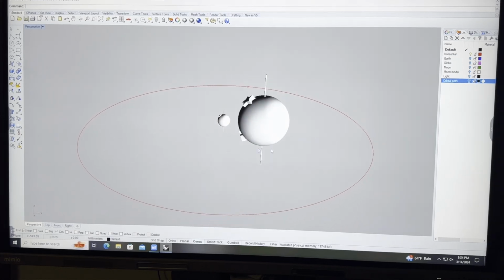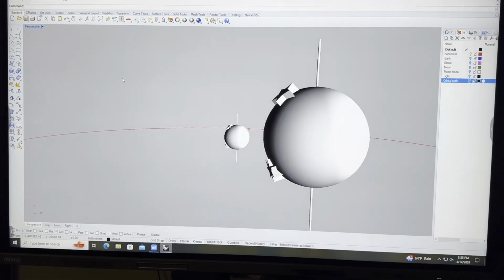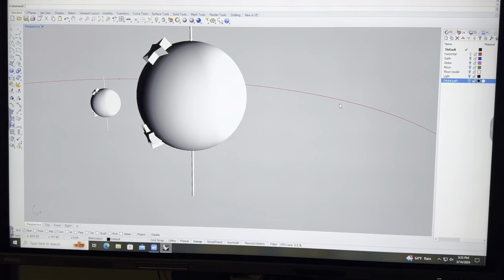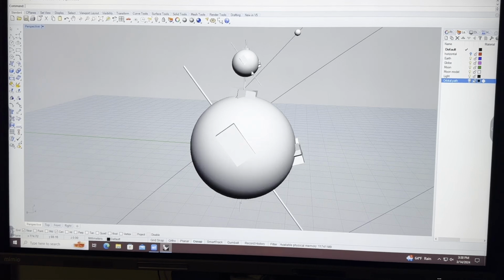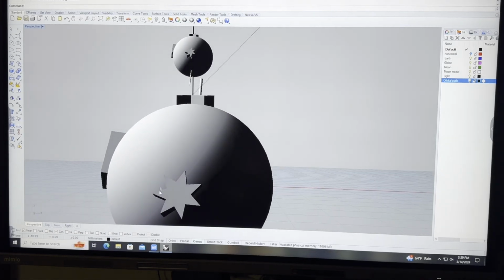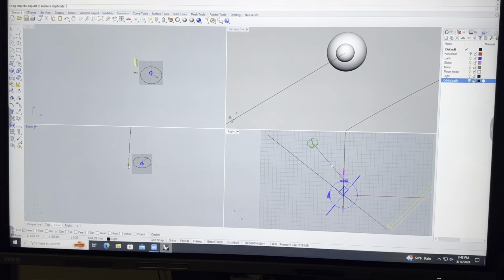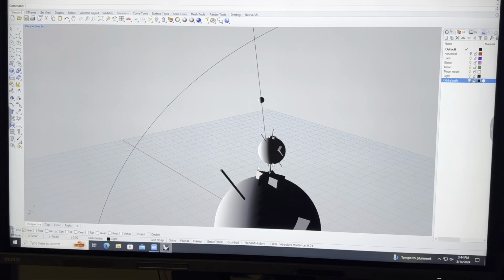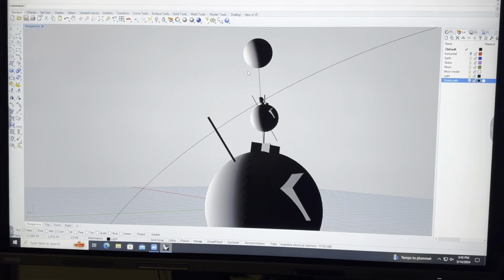Moon phases - Daytime viewing of the moon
Answering some questions from a survey about the eclipse. A question was asked about moon phases and observations of the moon during the daytime.